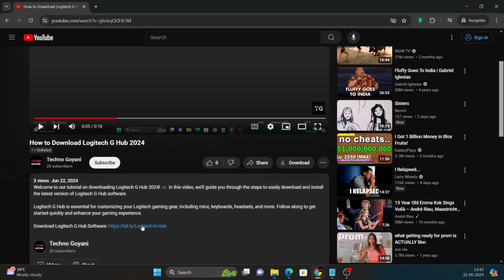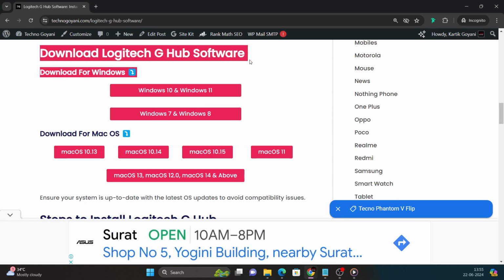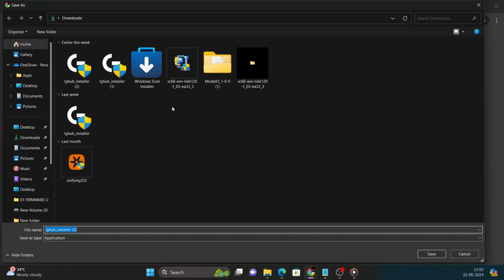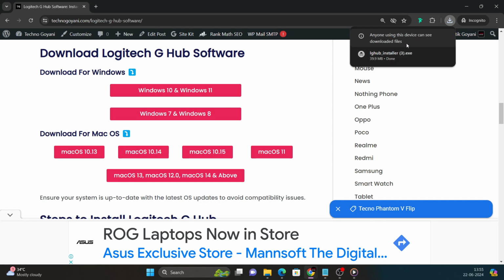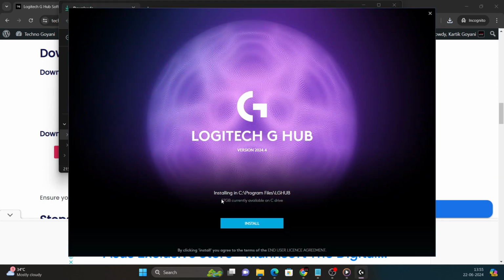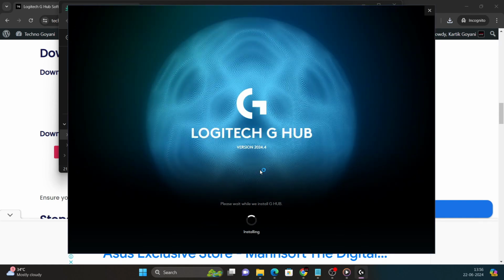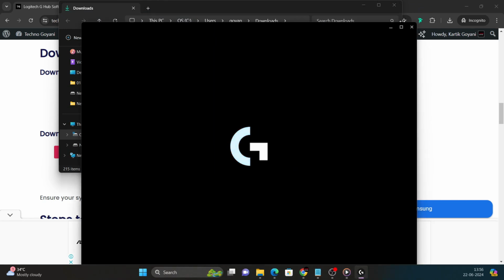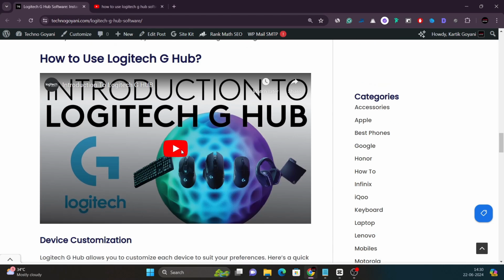How to Download Logitech G Hub Software 2026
How to Download Logitech G Hub 2026

Welcome to our tutorial on downloading Logitech G Hub 2026! 🎮 In this video, we'll guide you through the steps to easily download and install the latest version of Logitech G Hub software.

Logitech G Hub is essential for customizing your Logitech gaming gear, including mice, keyboards, headsets, and more. Follow along to get started quickly and enhance your gaming experience.